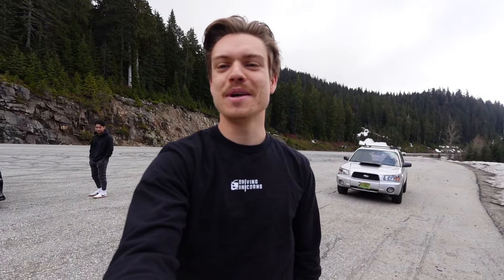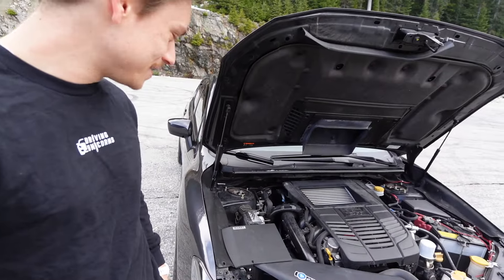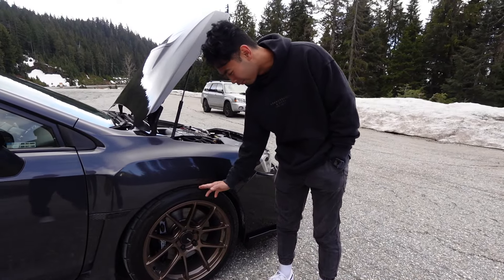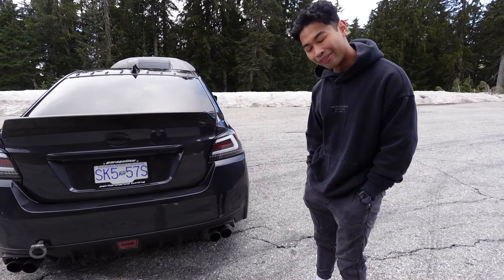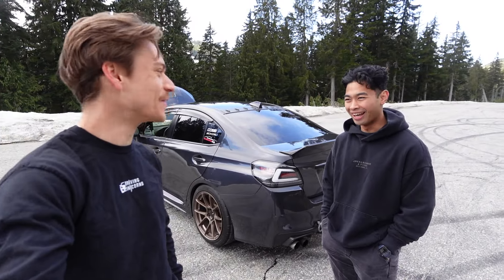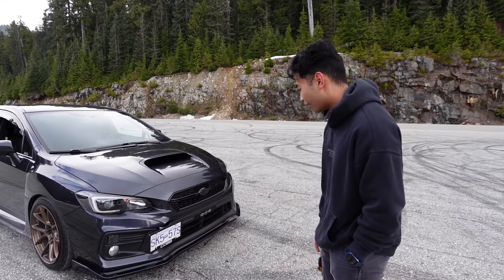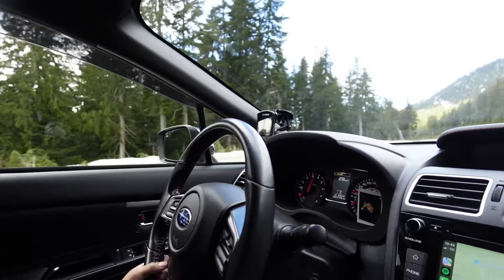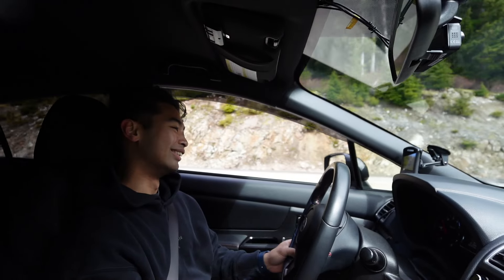He showed me his Stage 1+ WRX (Great sounds!!! Big STI Brakes and more)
He showed me his Stage 1 Subaru WRX, which I always was a fan of. I love the sound of the engine, the power is great (although he wants to take it Stage 2). I love the car being 4WD and manual, a fast turbo car that can take you skiing, but still fast in the corners and going up the mountain, as I couldn't keep up. You can hear great exhaust sounds and backfires, and he explains the mods he did from intake to exhaust, wheels and brakes and more!

@enkeiwheelstv TSV 18/9.5 38 offset, @BCRacingNorthAmerica  Coilovers BR series, Nameless muffler delete, @cobbtuning Stage 1 drive terrain kit (shift stop, shift plate, shift bushing), Cobb stage 1+big sf intake @stratifiedauto Stratified flash tune for intake @SubiSpeed tail lights @diodedynamics c lights, @subiesupplyco9105 turn led turn signals, Amazon/ebay cosmetics, STI 4/2pot @BremboTube brake swap